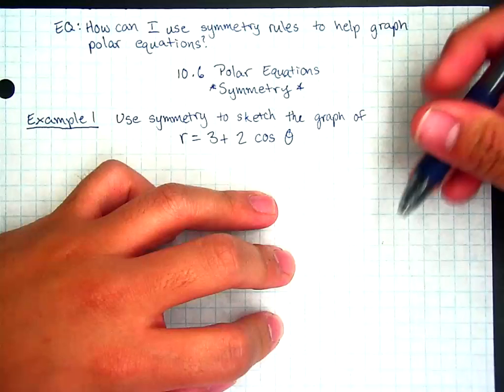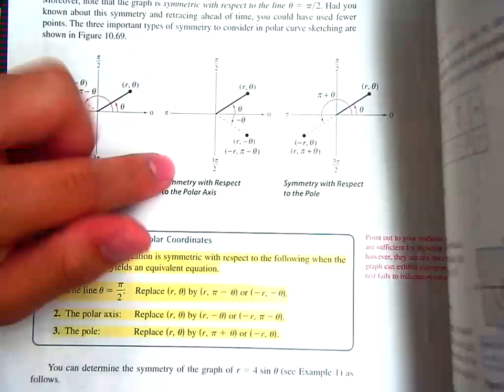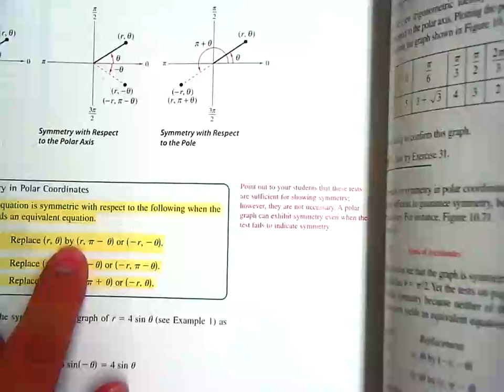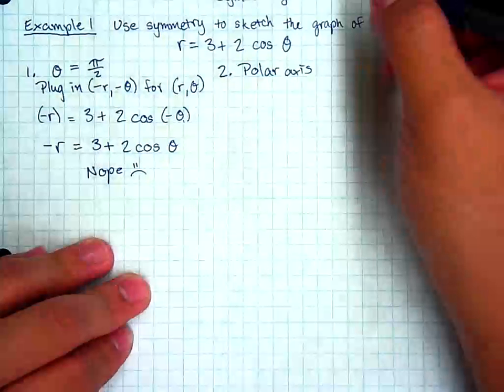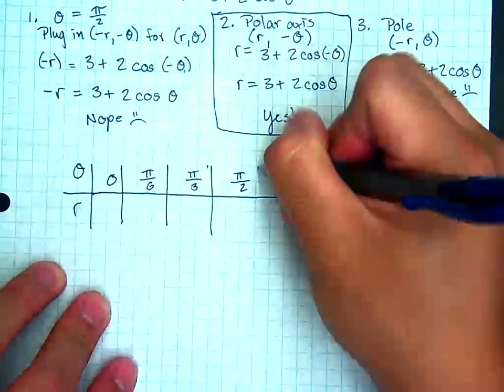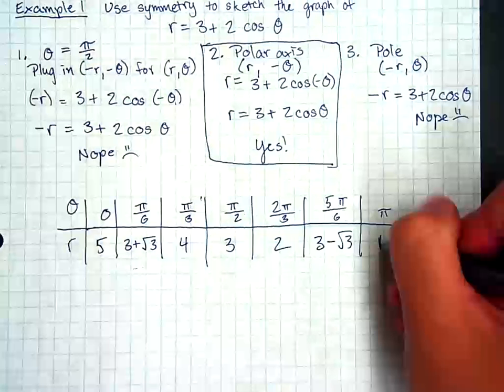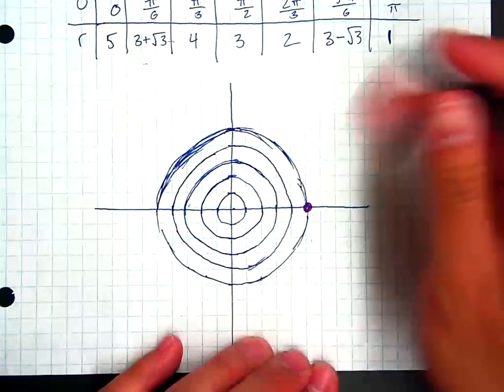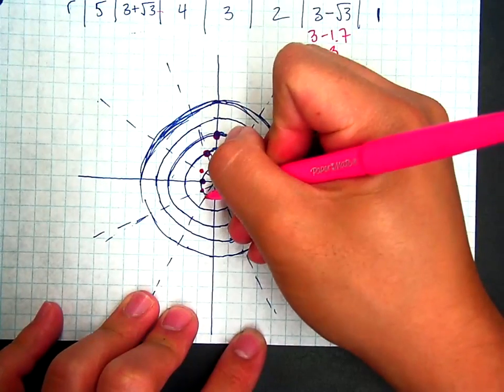[Alg 2/Trig] 10.6 Polar Equations using Symmetry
The video fixes itself before I start graphing... :)
Happy Memorial Day weekend!!